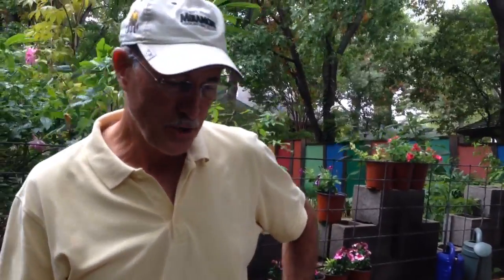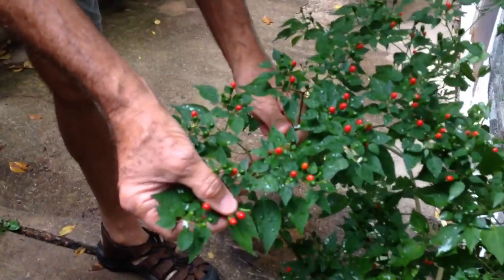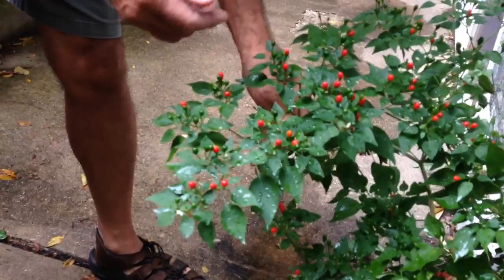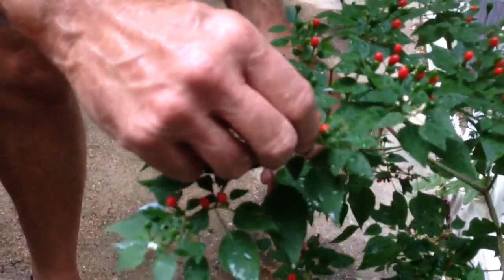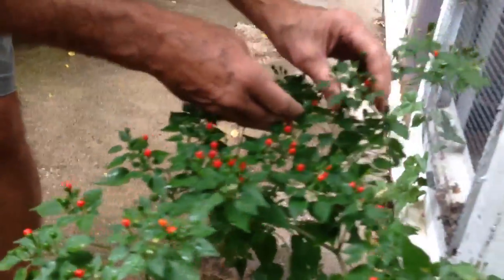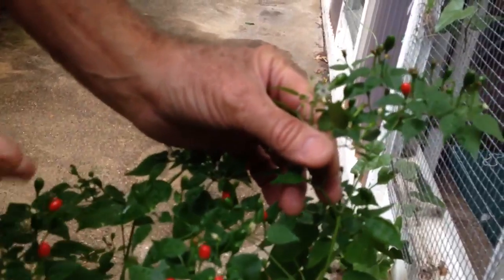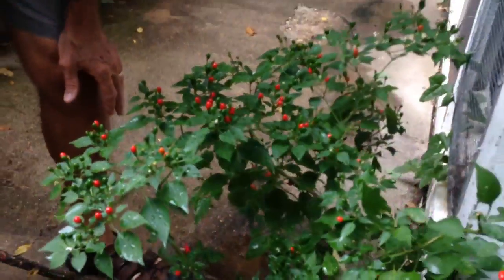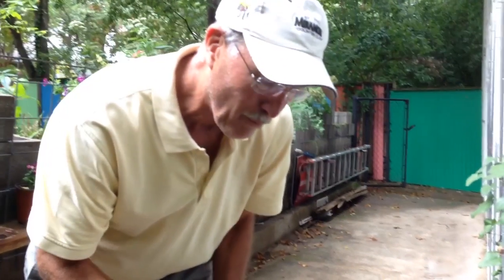The Chili Pequin Pepper - The Dirt Doctor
The Dirt Doctor, Howard Garrett, talks about the chili pequin pepper variety.